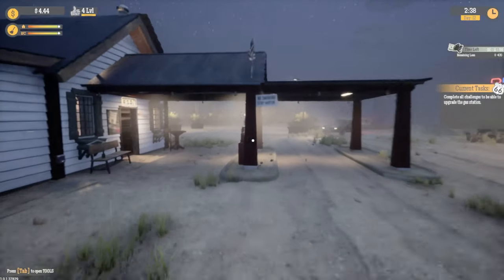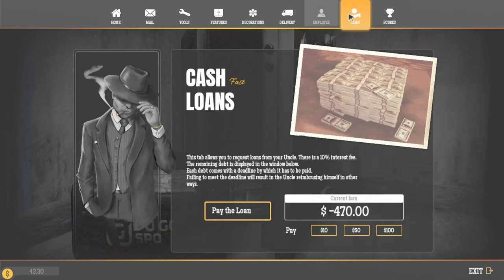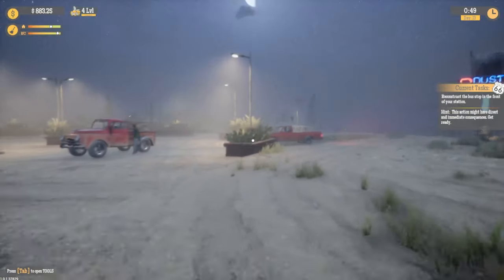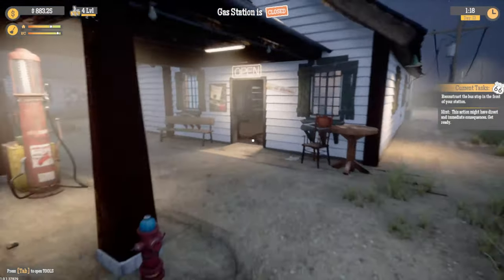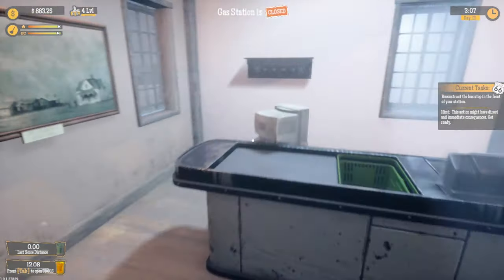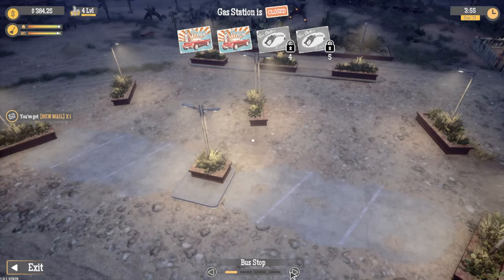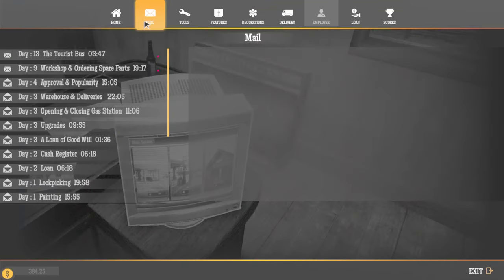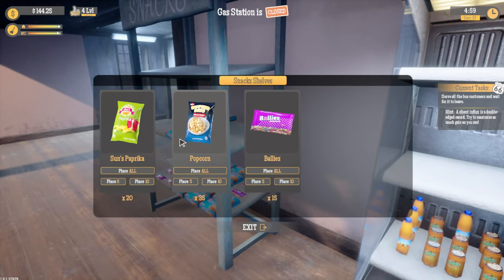Gas Station Simulator Episode 11 Two pumps